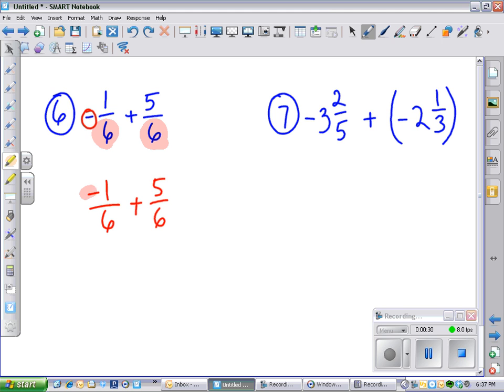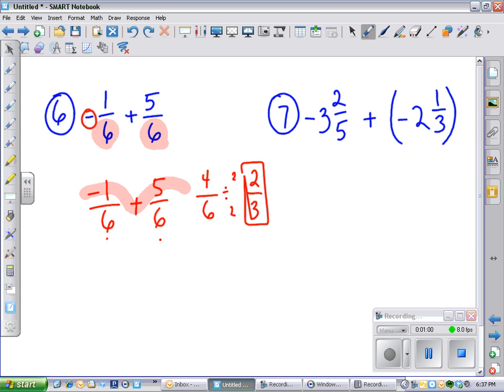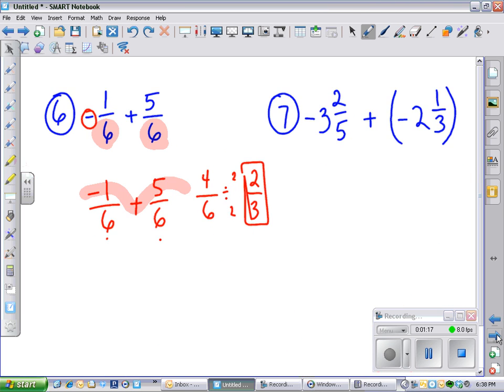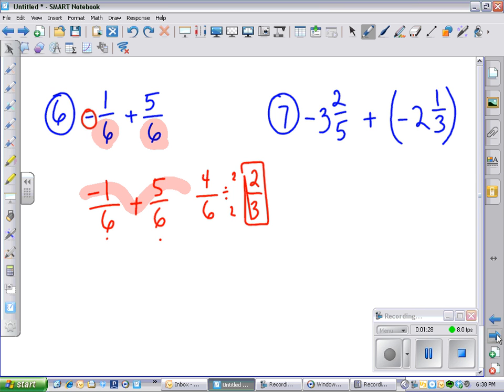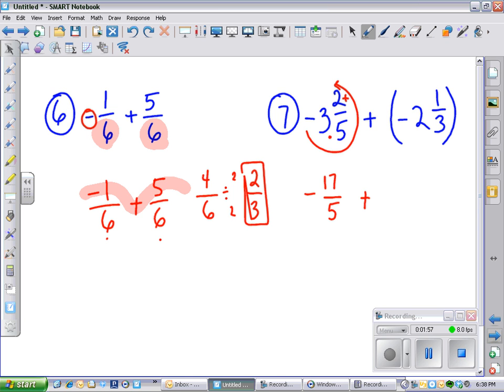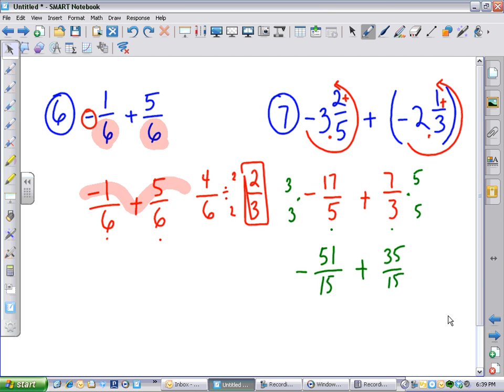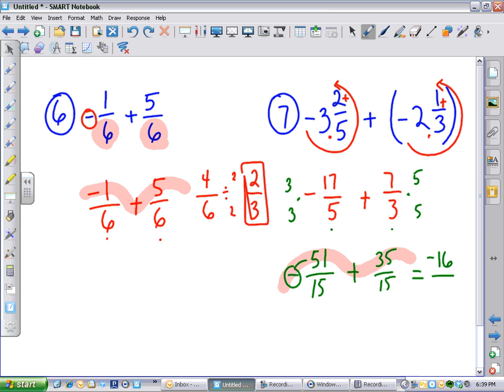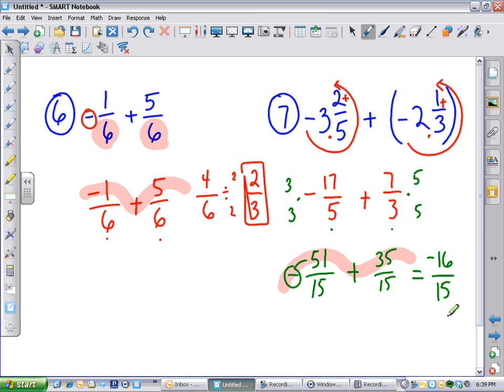Grade 7 Chapter 5 Checkpoint Questions 6-7